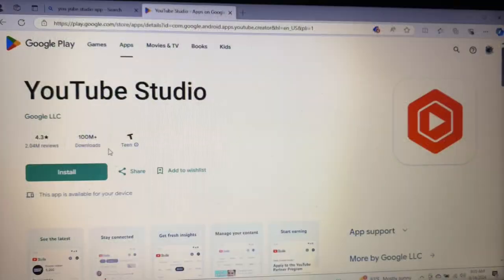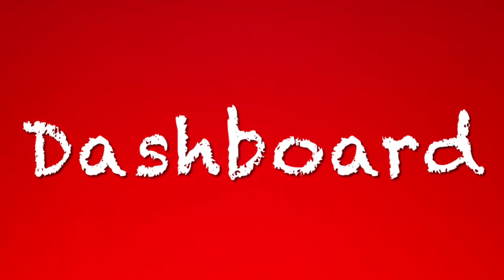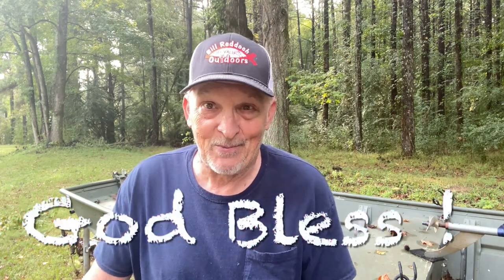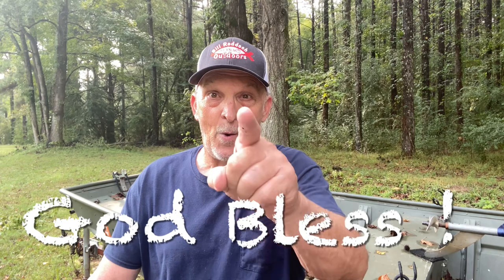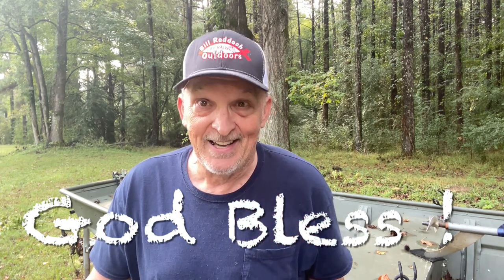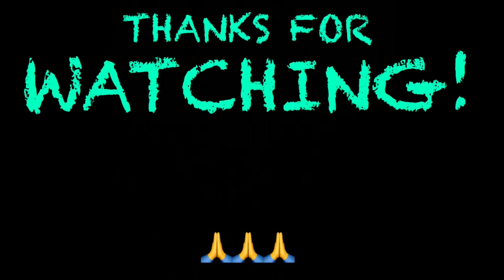A Behind the scenes look at YouTube. "Funny”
Many famous and successful YouTubers have created videos showing small creators things to do to grow a YouTube channel.
Here are some things that I have or haven’t learned on my journey that may or may not help you out!
A comical look at YouTube!